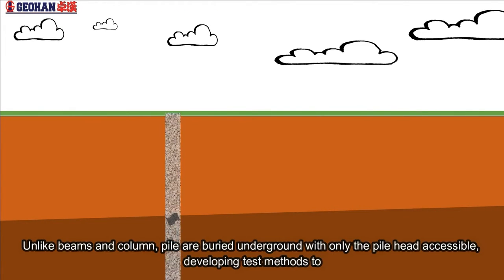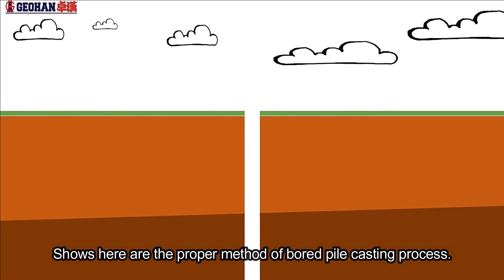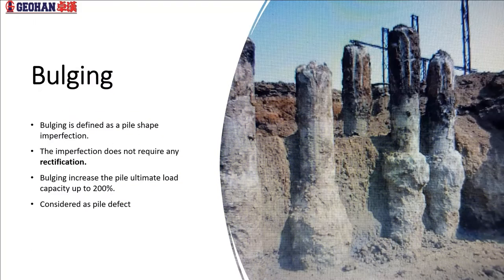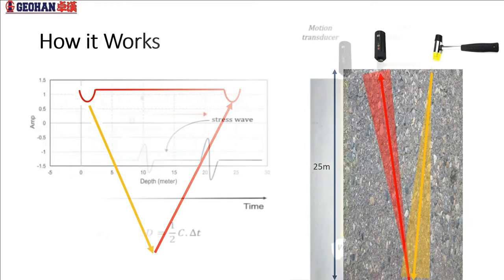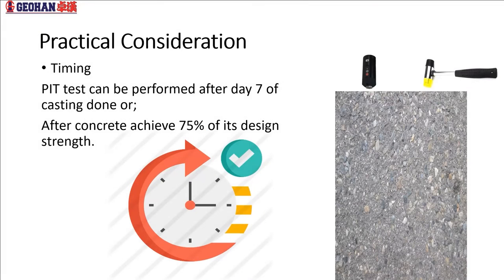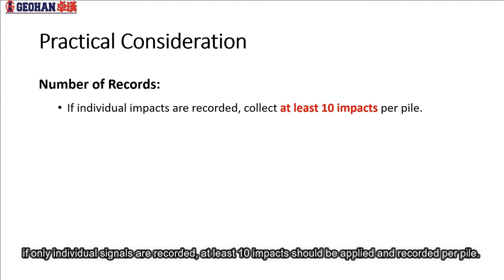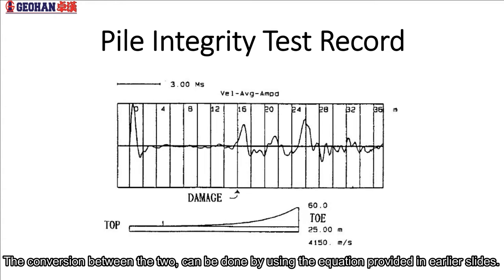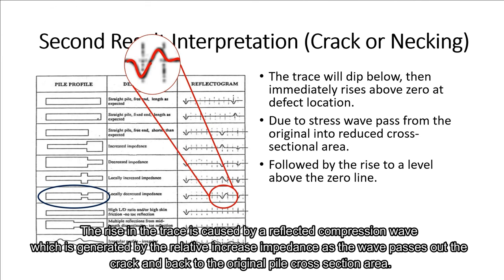Pile Integrity Test (PIT) Explained | 𝐆𝐞𝐨𝐭𝐞𝐜𝐡𝐧𝐢𝐜𝐚𝐥 𝐅𝐨𝐮𝐧𝐝𝐚𝐭𝐢𝐨𝐧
Pile formation problem, defects, rebar issue, or other anomalies potentially occurs during installation of the pile, this leading toward quality control and assurance of the deep pile foundation in highlighted concerns. Therefore, this video will explain a Non-Destructive Test (NDT) method on the Pile; Pile Integrity Test (PIT).

Check out this video. Take your time on this, and we hope you all enjoy it!

Credit to: Ameir | Site Engineer